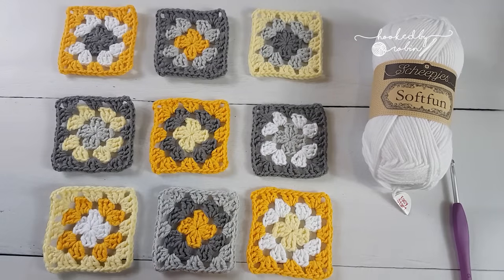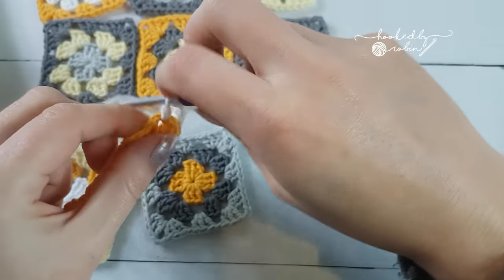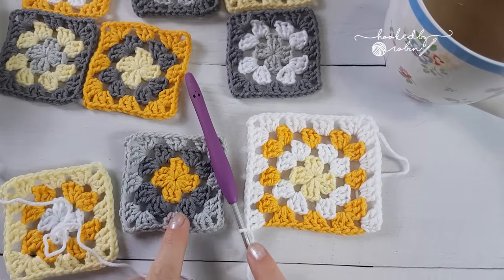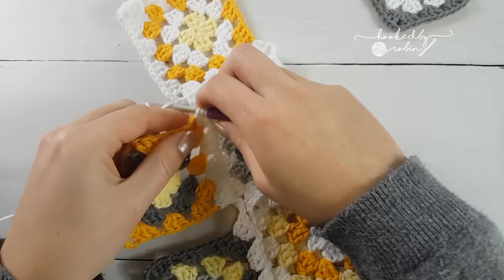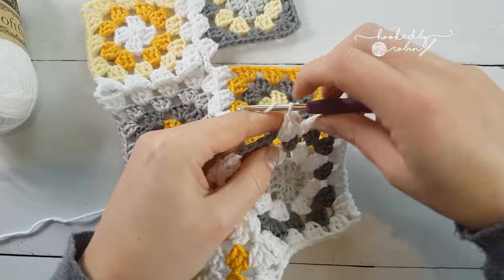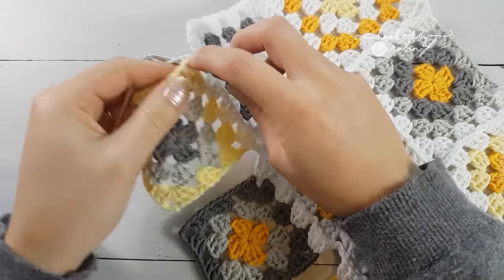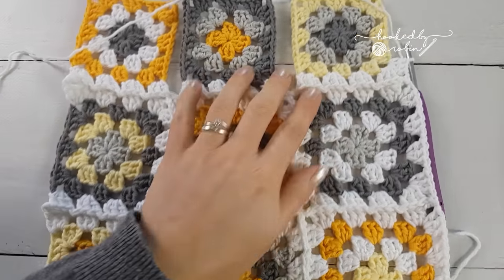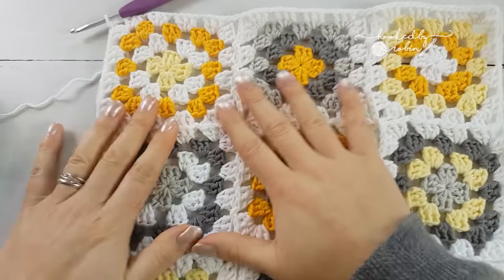How to Crochet the Continuous Join As You Go (CJAYG) Method | Granny Square Joining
✨ Unlock Exclusive Crochet Tips & Updates!

This method of joining is like magic! It is my go to method for joining squares when using one single colour - the bonus is you will only have 2 ends to sew in! Yep just 2 ends as you are joining the entire blanket with just one strand of yarn for the whole project. If the video speed is too fast, you can slow it down! 😀 See this video on exactly how

🧶 Yarn & Hook information:

Yarn used: Scheepjes Softfun

Yarn Shades and numbers:
White (2412)
Light Yellow (2496)
Dark Yellow (2610)
Light Grey (2530)
Dark Grey (2510)

Yarn available to purchase from LoveCrafts

0:00 Intro
2:31 Pattern Starts
13:36 Final square of 1st row

14:15 Row Two
21:37 Row Two Return Pass
22:26 Last square of Row Two

26:32 Final Row
28:53 Final Row Return Pass
32:27 Final Edges to Finish